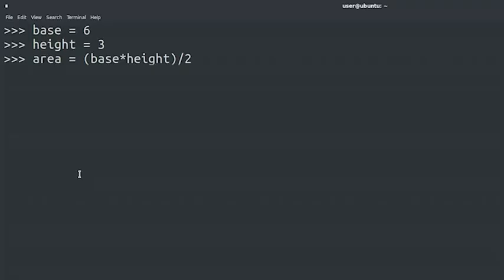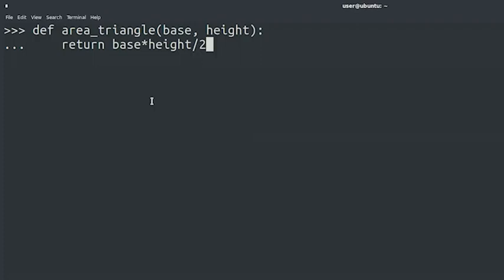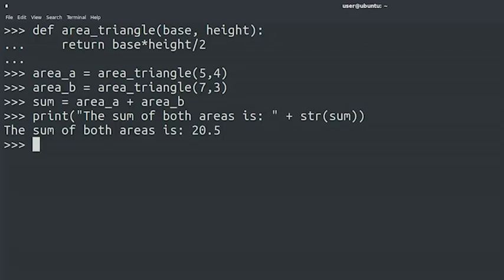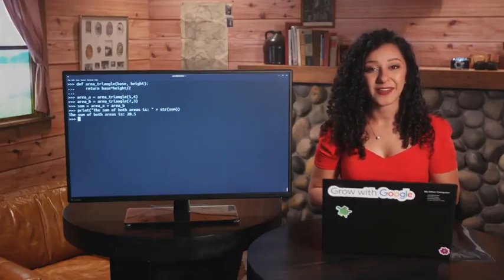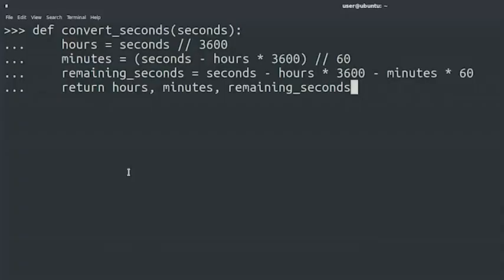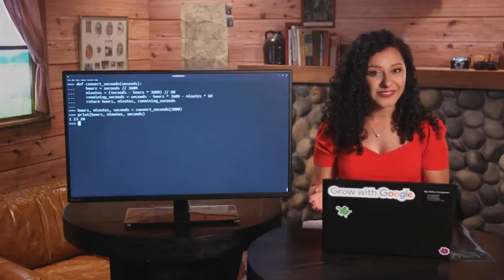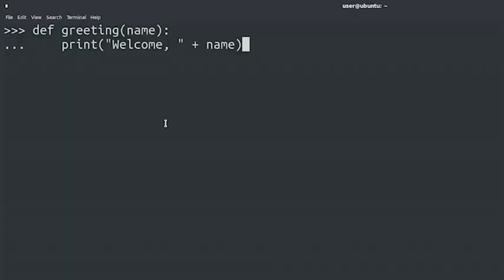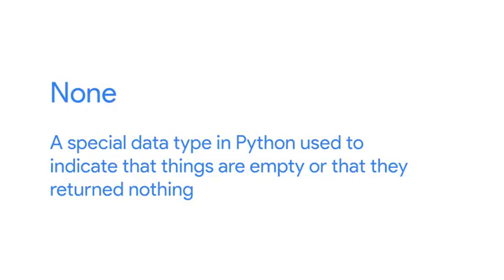Returning Values in Functions {Python Crash Course by Google Experts}